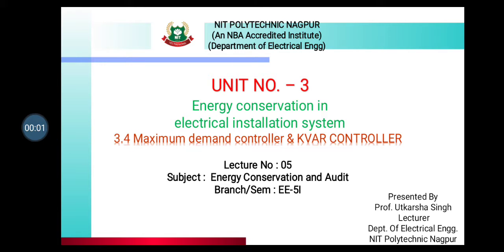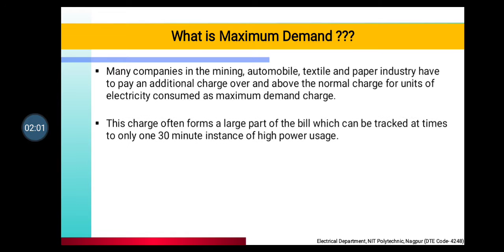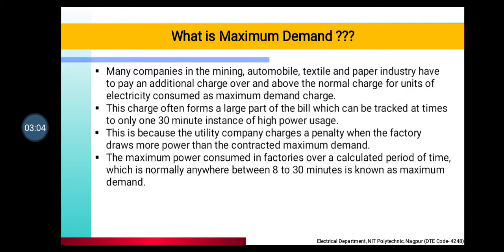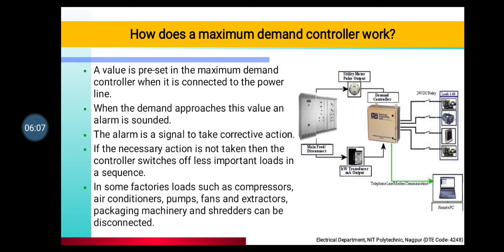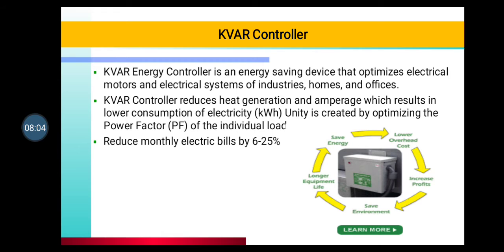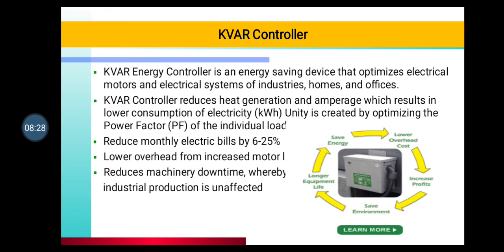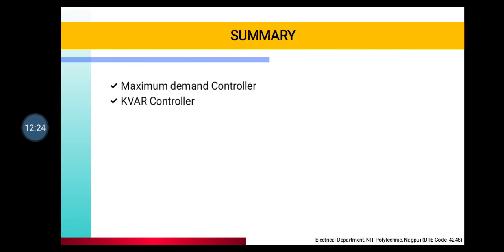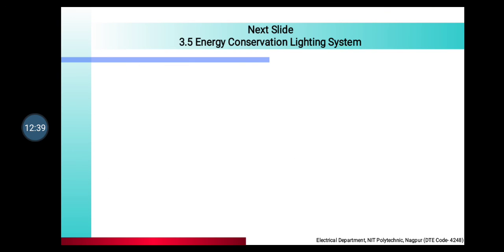ECA(22525):LECTURE 05- Maximum Demand Controller and KVAR Controller